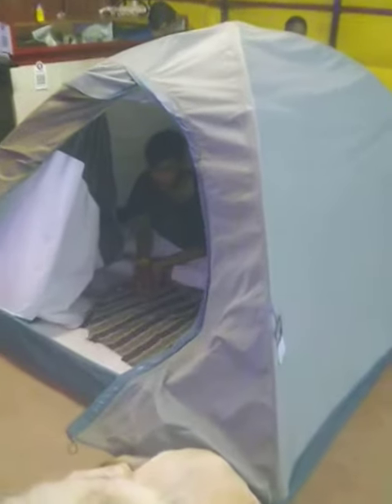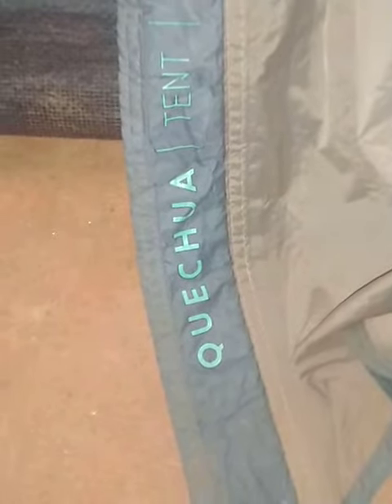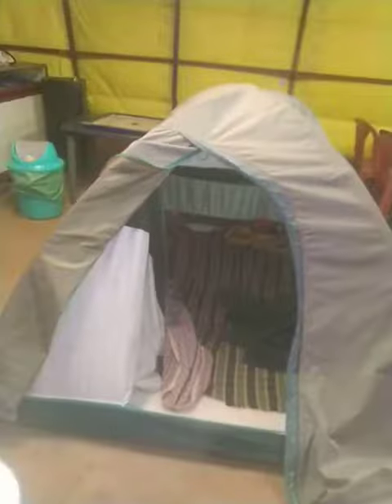Pawn Lake Campaign (2)